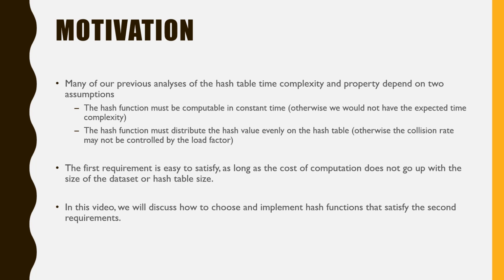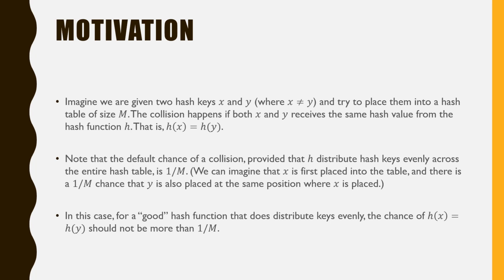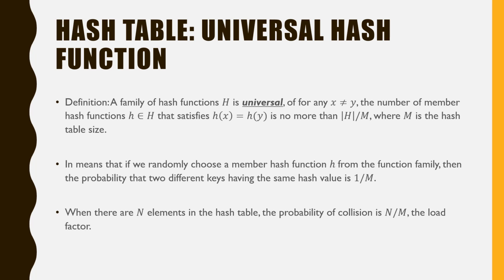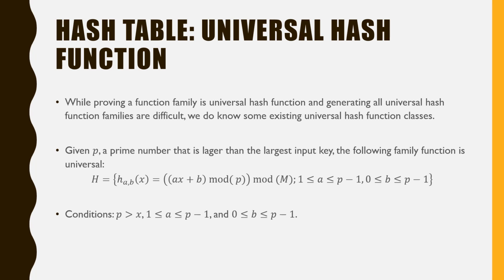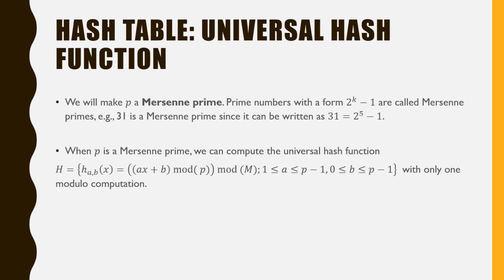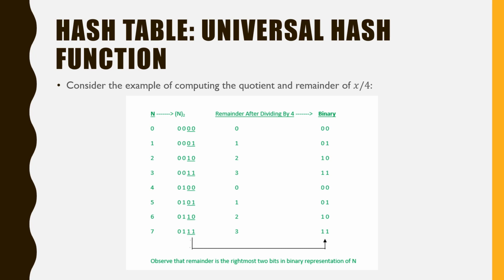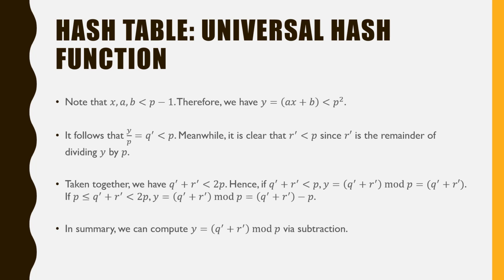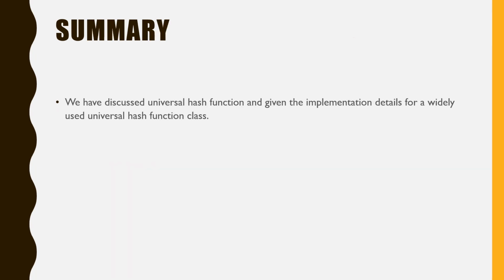Data Structures Module 4 Hash Table Part 7 (Universal Hash Function)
In this video, we will talk about the definition and implementation trick for the universal hash function.